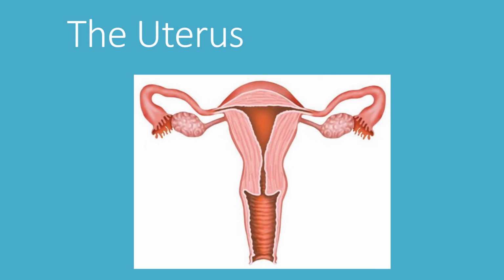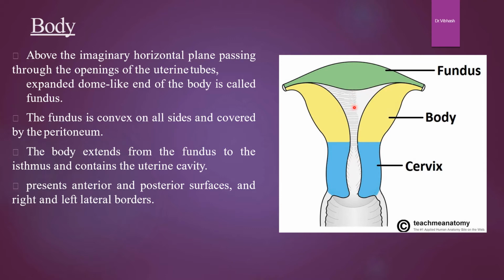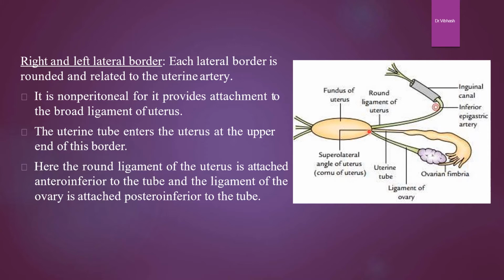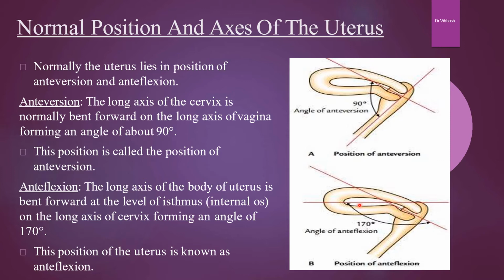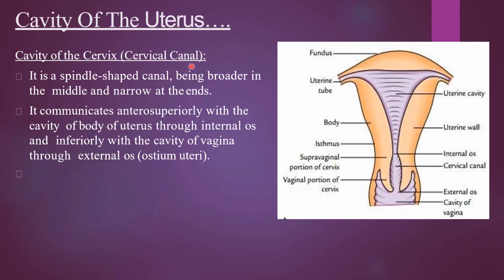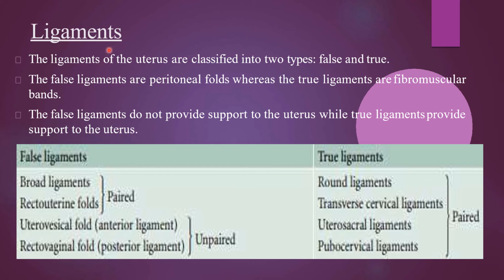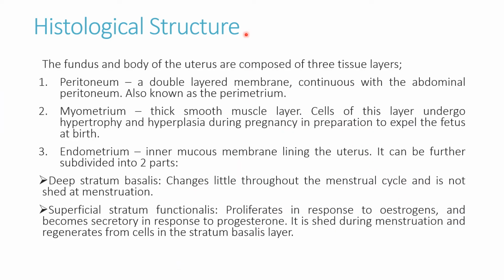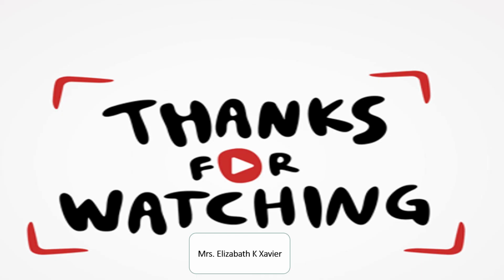The Uterus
A super simple video on structure of uterus